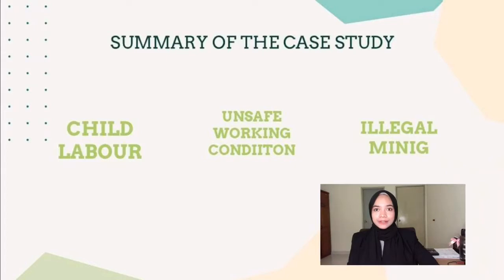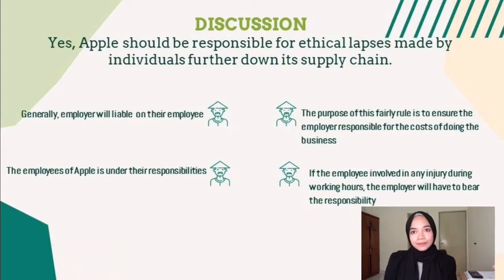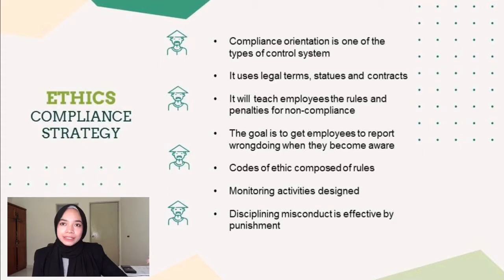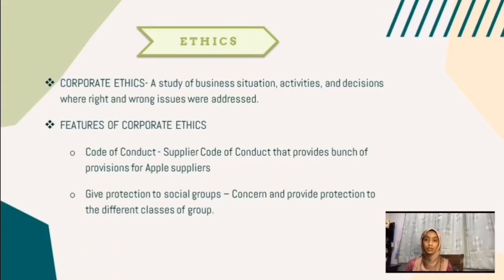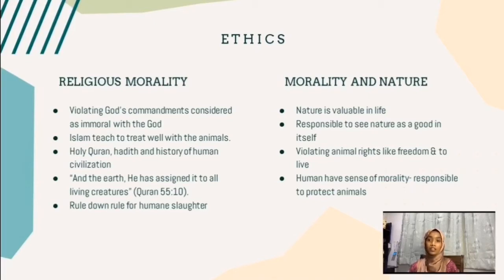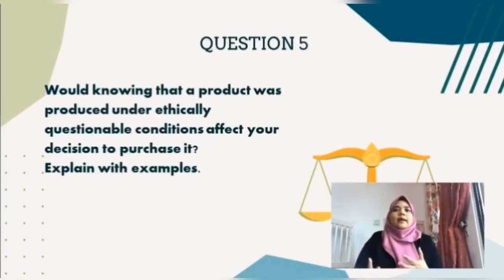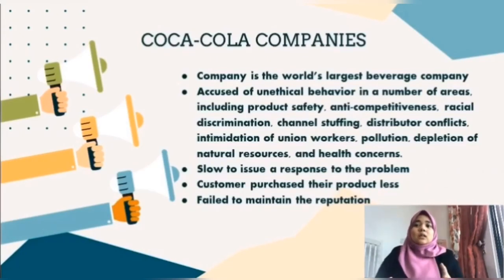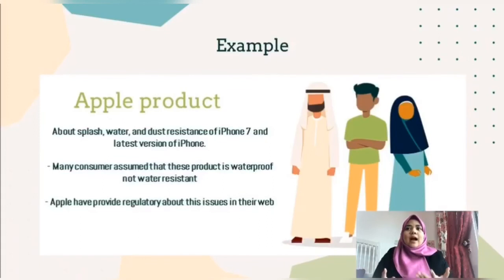CASE STUDY PRESENTATION ADM599: Apple-Suppliers-Labor-Practises (N4AM2255A GROUP 3)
We are students of Corporate Administration (Hons.) from UiTM Kampus Seremban 3 would likely to present our academic presentation assignment for Corporate Ethics (ADM599) course.